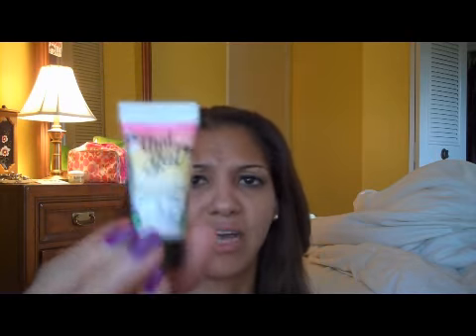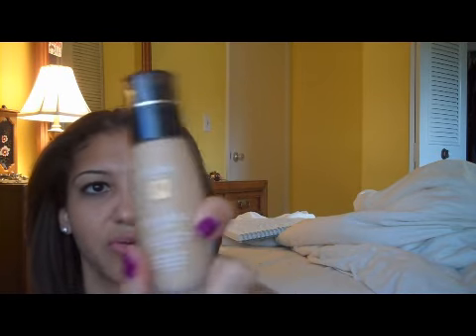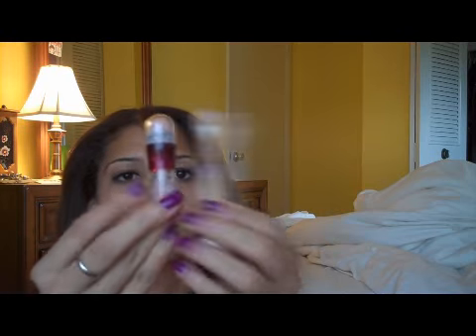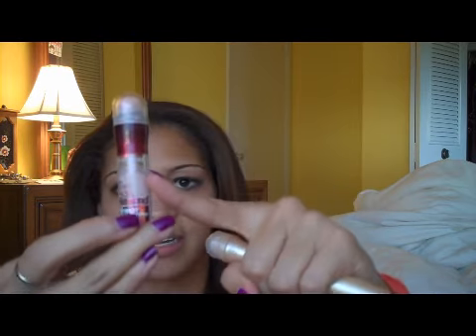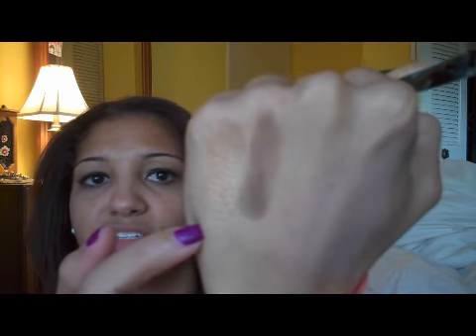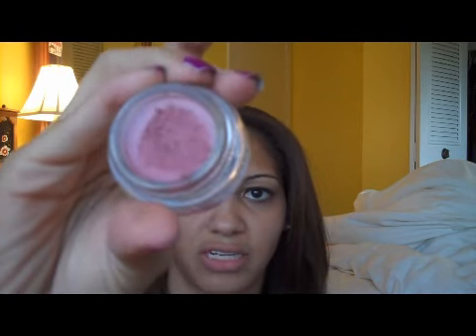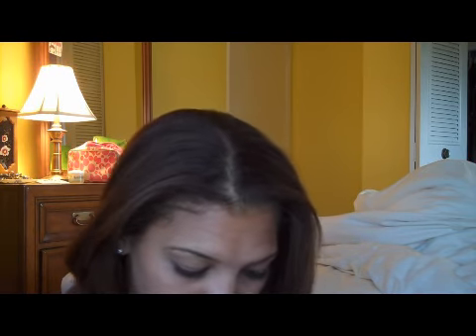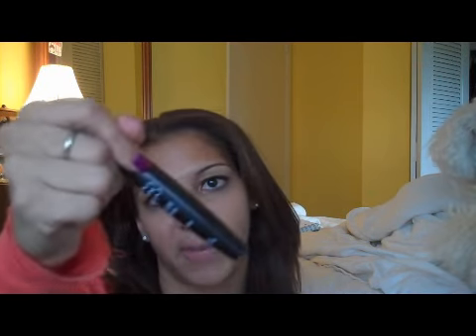OCTOBER FAVORITES 2011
Products Mentioned:

Milani Marbleized Baked Eyeshadow
   606 Drench In Gold
   607 Rich Java
Maybelline Instant Age Rewind
   60 Brightener
Garnier Nutritioniste Skin Renew
 Anti-Dark-Circle Roller
Sonia Kashuk Flat Top Kabuki
 Brush
Lancome Teint Idole Ultra Oil-Free
   Bisque 4
Jordana Best Lash Extreme
 Volumizing Mascara
   301 Black
Maybelline Dream Mousse Blush
   20 Peach Satin
   50 Cloud Wine
Milani Baked Powder Blush
   05 Luminoso
Laura Geller Blush-N-Brighten
   Como (Blush)
   Portofino (Highlighter)
Boots No7 True Identity Foundation
 Hypo-Allergenic
   03 Medium
Benefit "That Gal" Brightening Face
 Primer